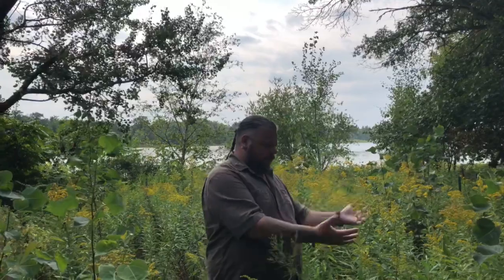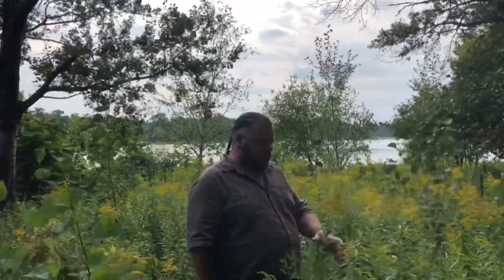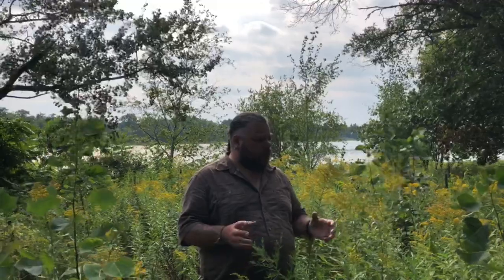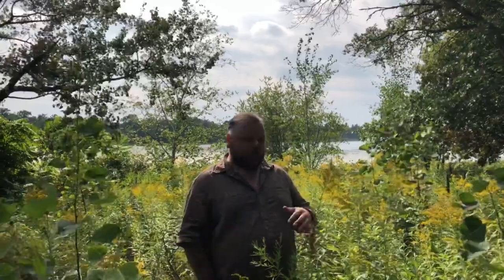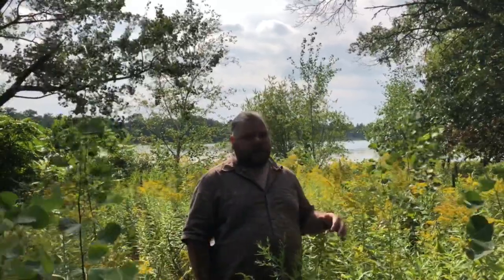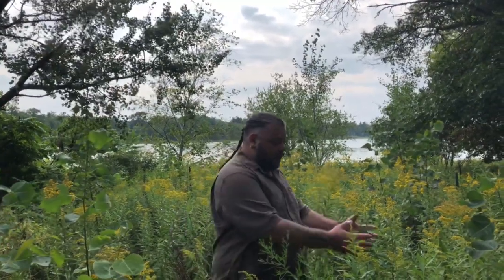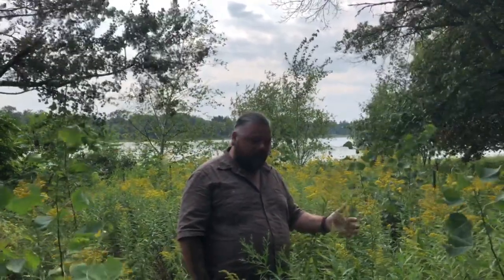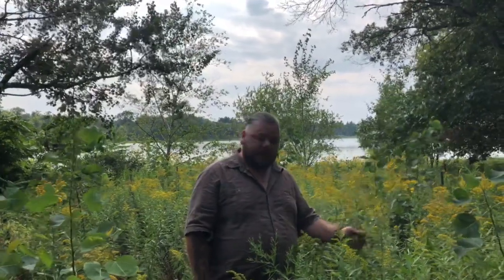Canadian goldenrod (solidago canadensis)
Here I will talk a little about the edible, medicinal, and utilitarian uses of Canadian golden rod.